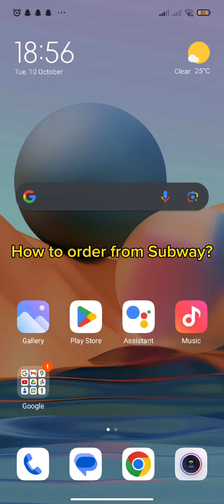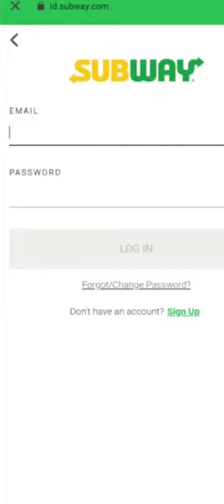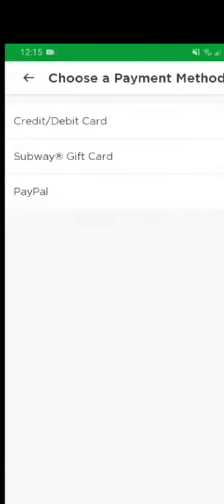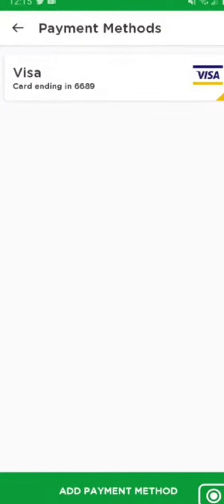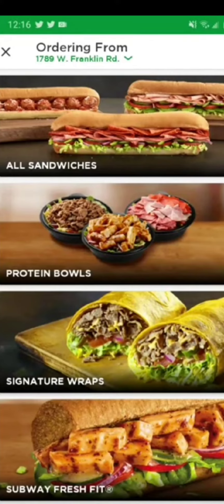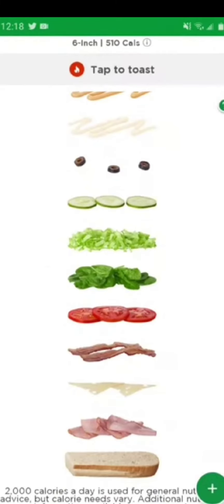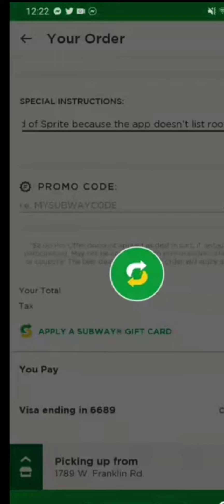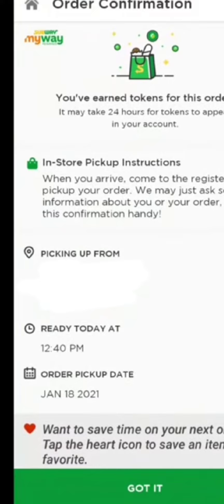How to Order from Subway 2023?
In this step-by-step video tutorial, I'll show you how to order from Subway. Subway is a popular sandwich chain that offers a variety of sandwiches, salads, wraps, and sides. With so many options to choose from, it can be a bit overwhelming when you're trying to order for the first time.

Don't worry! In this video, I'll walk you through the entire ordering process, from choosing your bread to adding your toppings. I'll also share some tips and tricks to help you get the most out of your Subway order.